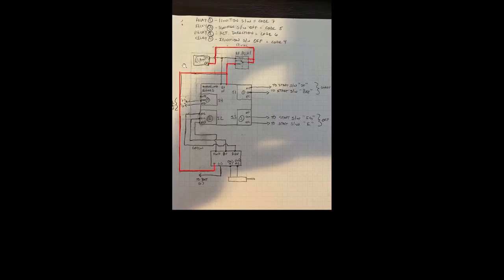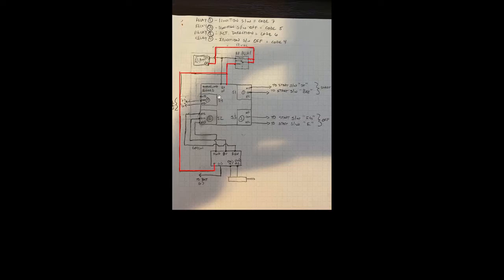Converting Manual Start Generator to Remote Start! Part 1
I try to walk viewers through how I converted my manual key start generator into an remote start.  This project was fun and exposed me to programming which I have limited exposure to.  The goal was to turn the manual key start into a remote start to act like a quasi-standby generator.

I will post Part 2 of this project once I get the choke actuator mechanically installed to the choke.  Part 2 will also have the final test used as a "standby" showing how it works when the power to the house is cut.

Materials used in this project:
Arduino Board
Arduino Base
RF Relay with key FOB
Alternate Actuator
9V converter
DC power supply
Project Box
Electrical Tape

Arduino Code (youtube does not allow the symbols "less than" and "greater than".  Replace the "!" in the below code with the less than and greater than characters:
include !avr/interrupt.h!
include !avr/sleep.h!

void setup()
  pinMode(7, OUTPUT); // Ignition ON circuit; RELAY 1; J1
  pinMode(6, OUTPUT); // Actuator direction switch; RELAY 2; J2
  pinMode(5, OUTPUT); // Ignition OFF circuit; RELAY 3; J3
  pinMode(4, OUTPUT); // Ignition OFF circuit; RELAY 4; J4

void loop()
    digitalWrite(4, HIGH); // Ignition switch to ON position pins FS-G cut
    digitalWrite(5, HIGH); // Ignition switch to ON position pins IG-E cut
    delay(1500); // wait for 1.5 seconds for ignition switch to be in ON position
    digitalWrite(6, HIGH); // Choke actuator EXTENDS to full choke
    delay(9000); // Wait for 9 seconds for actuator to extend fully
    digitalWrite(7, HIGH); // Ignition switch to START position pins BAT-ST
    delay(2000); // Wait for 2 seconds while engine cranks
    digitalWrite(7, LOW); // Ignition switch to ON position; engine should be running
    delay(3000); //wait for engine to settle
    digitalWrite(6, LOW); // Choke actuator RETRACTS to full off
    stop(); // J3 and J4 should have the start switch in ON position and engine is running until wireless relay is turned OFF

void stop()
    set_sleep_mode(SLEEP_MODE_PWR_DOWN);
    cli();  // Disable interrupts
    sleep_mode();